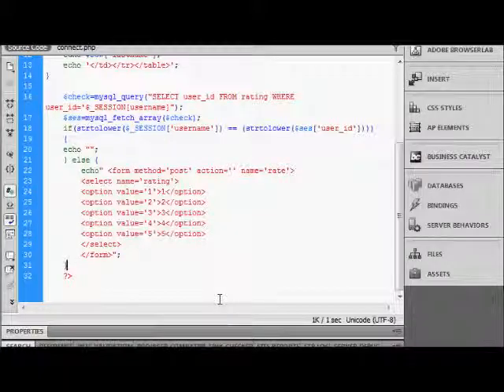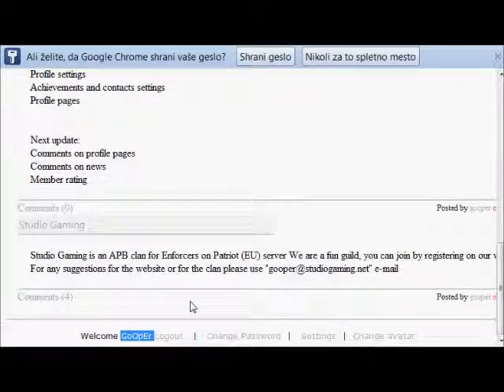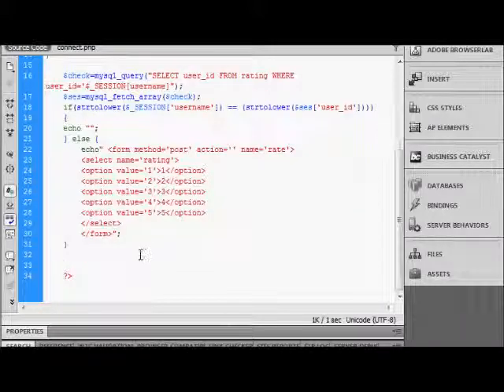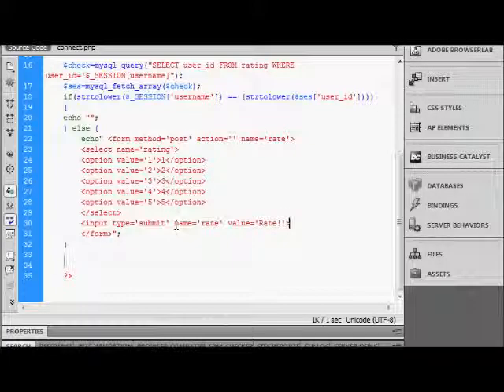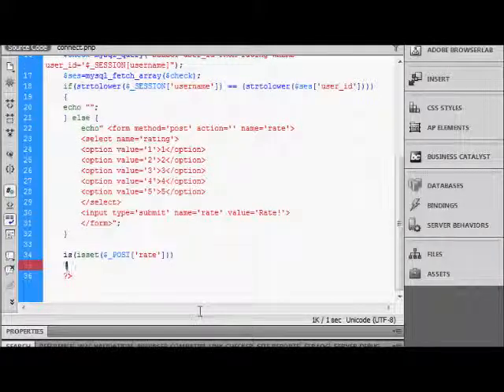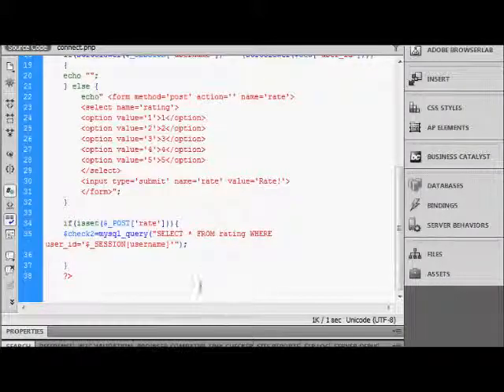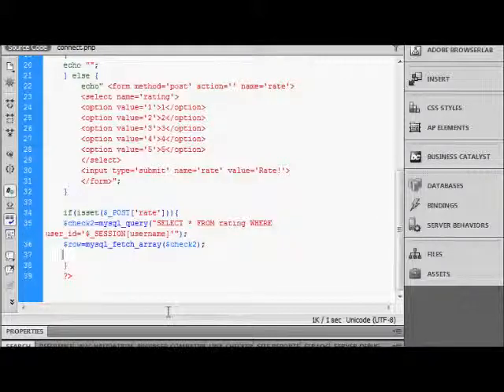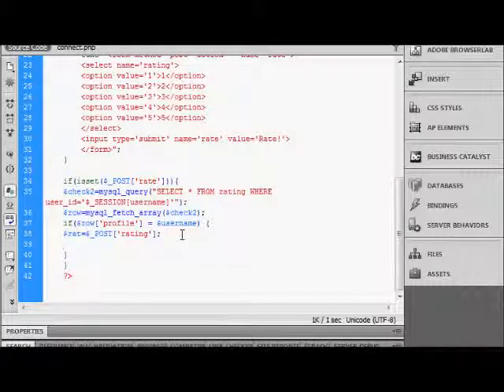Rating system Tutorial (2/3)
Second part of our rating tutorial.